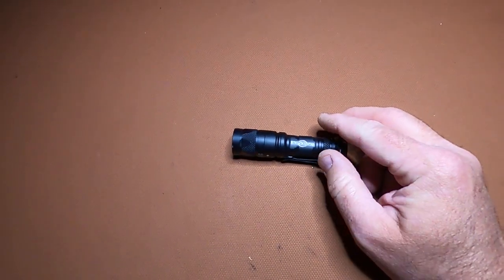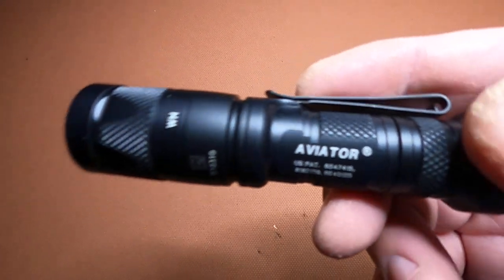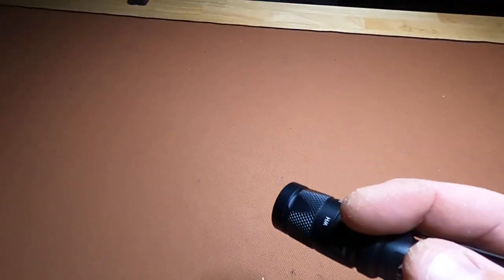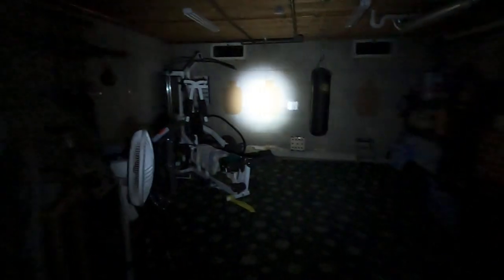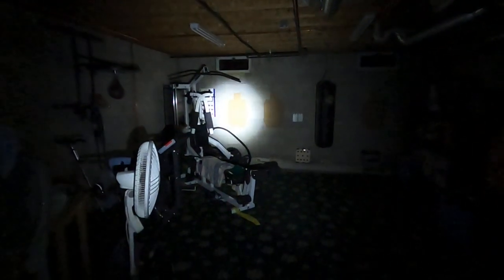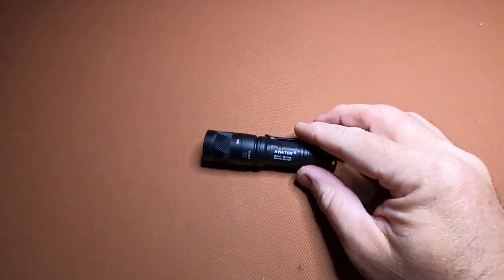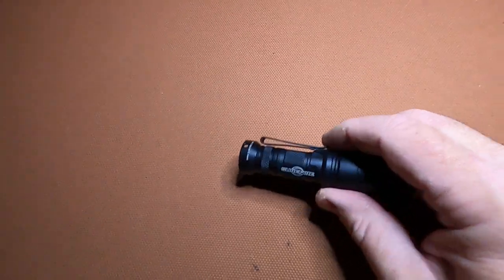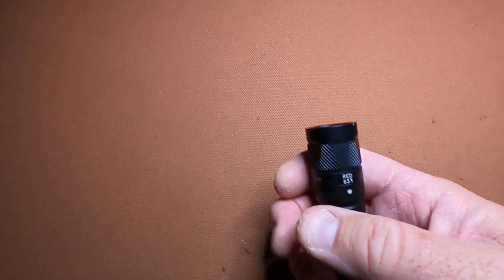Surefire Aviator Red and White Flashlight in the Dark!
I had a request to do a video in the dark using my Surefire Aviator flashlight that I had purchased in the white/red combo.  Check it out and let me know of any questions!  Here's what I found:
1)  Up close, (books, maps, etc.) or in your car or your house at night, the low red works great and preserves your dilated pupil night vision.

2)  Outside (camping, hunting, etc.) the high red is a nice option.

I hope this comes through on the video!  Please let me know of any questions.  Thanks again for watching!